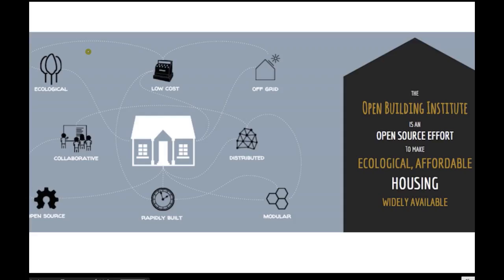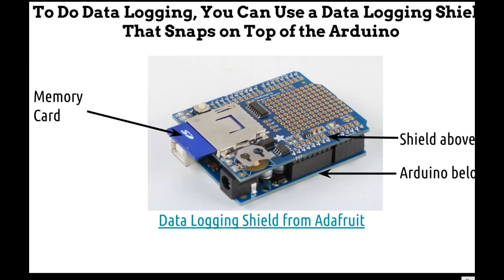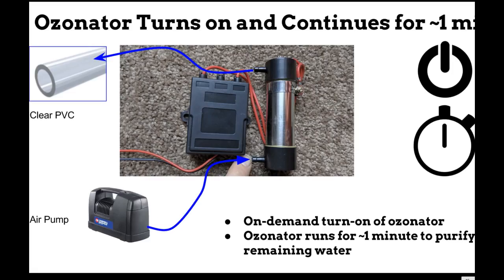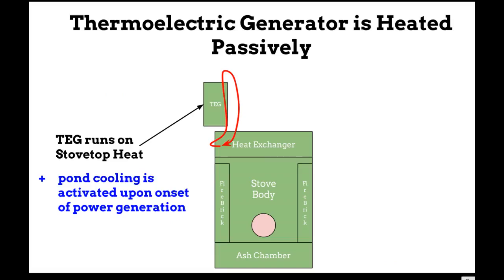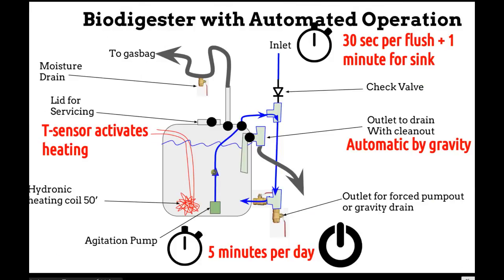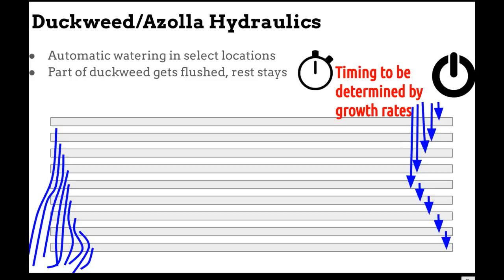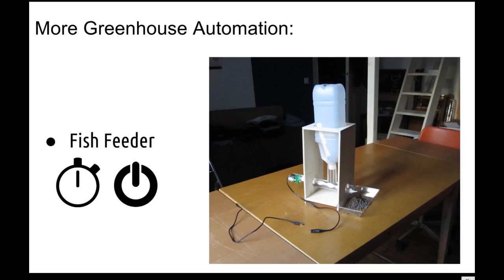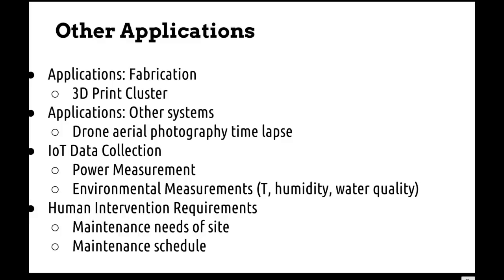Seed Eco-Home and Aquaponic Greenhouse Automation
Summary: We discuss how to use automated controllers and Internet of Things monitoring and data collection for the built environment. Main data points include temperatures (thermal performance) and humidity, and water quality measurements for the aquaponics. Greenhouse automation includes automatic control of watering of beds, towers, and duckweed troughs; misting for humidity and cooling; automatic fish feeding, chicken door opening, hydronic heating, fans, and pumps. House automation includes bio-digester automation, water system pumping, fans, and heating system, as well as smart control of the PV system to maximize power output.

See presentation at

Do you want to contribute to this work as an OSE Developer? We are building dedicated working teams - take a minute to see our 2017 Invitation